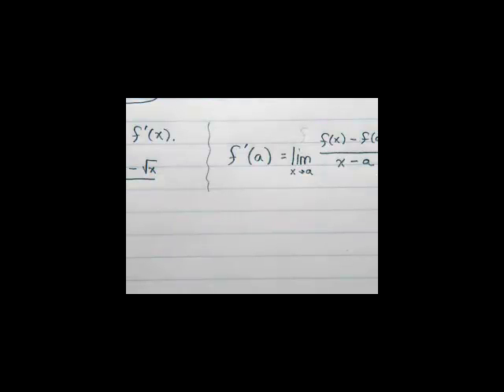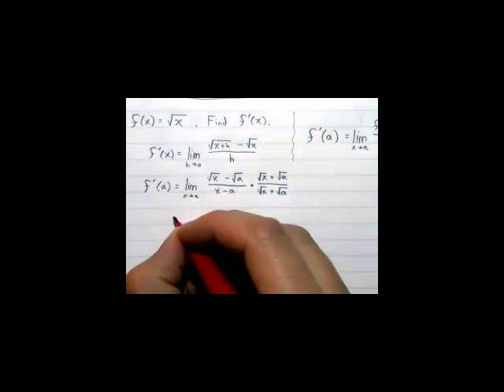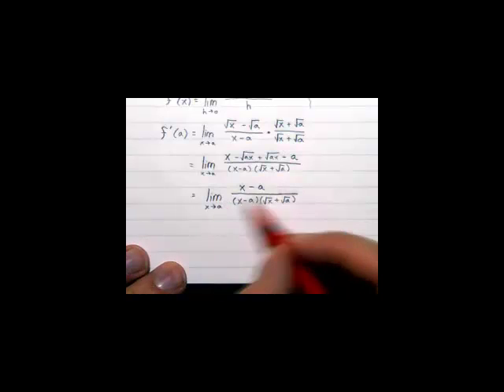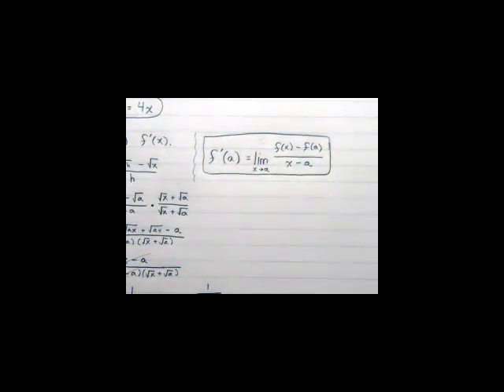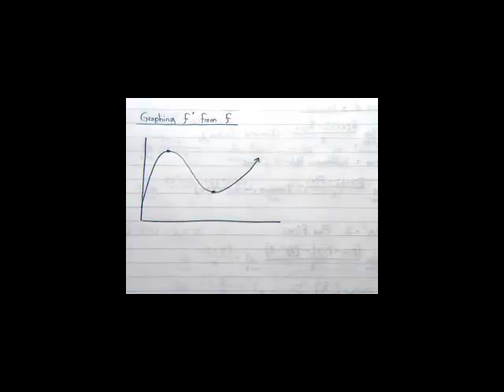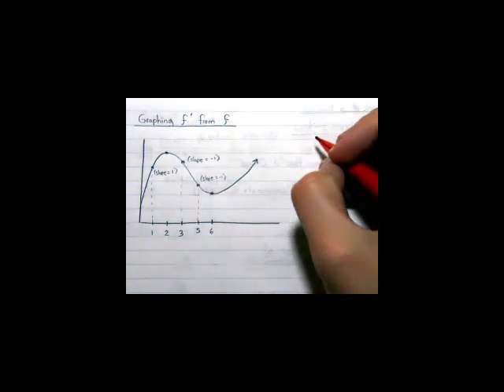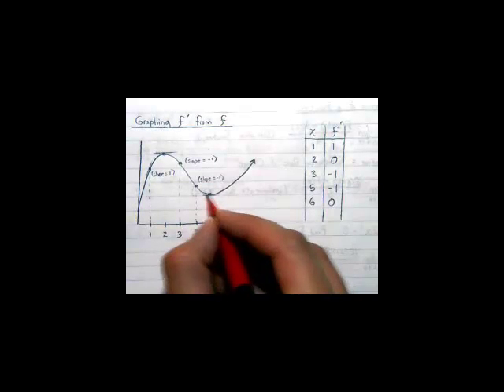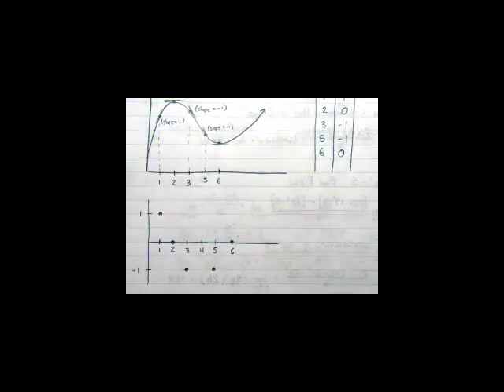Calculus 3.1 - Derivative of a Function (part 2)